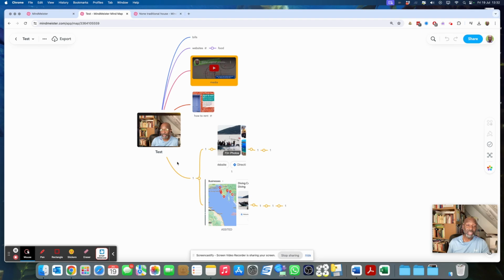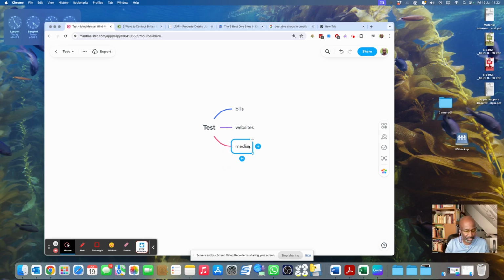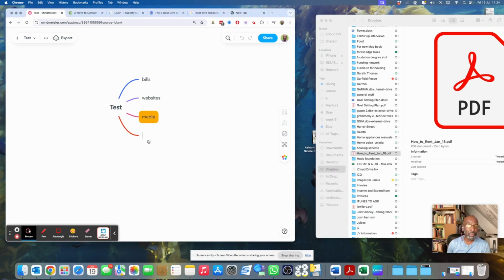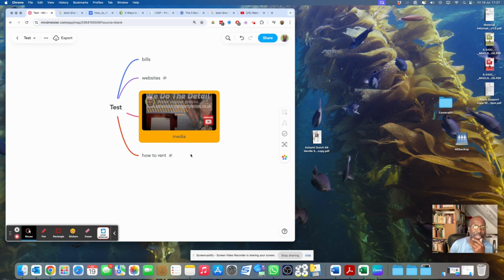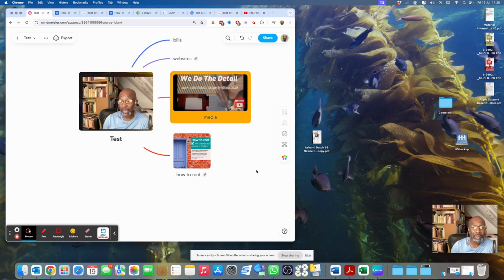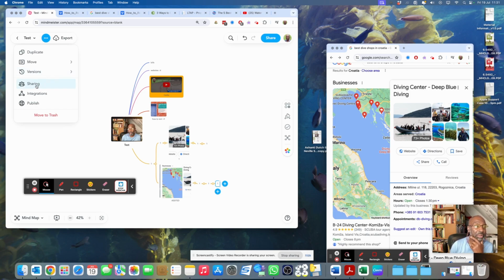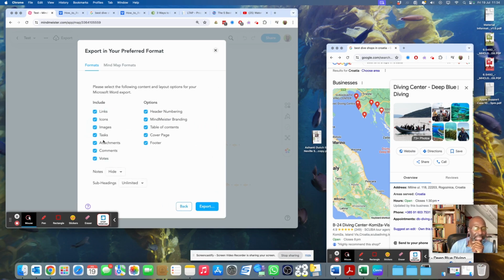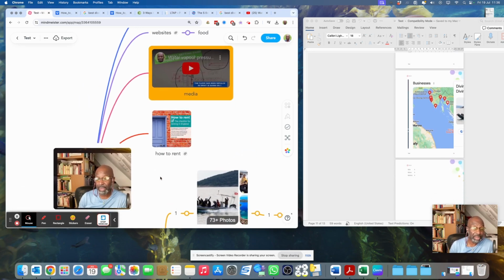Mind maps for your business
Mind mapping for your business

So OK, this is just a short video on the basics of mind mapping, I use some software called MindMeister but you can use your own.

This is  more about giving you the ability to save files and to be able to access your files on your computer or on the Internet, or in Dropbox having them all in one place and being accessible wherever you go is the main thing.

Hi if you have found the content useful?  If so I hope you will not mind buying me a coffee, thanks again and if you want content on a subject that you like buy me a coffee leave a message on what you would like and I will sort this for you.